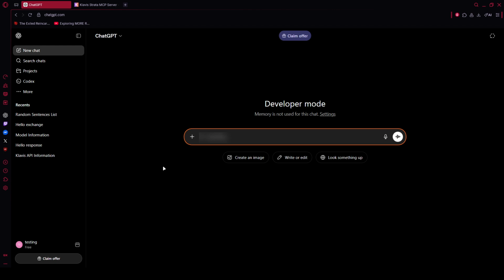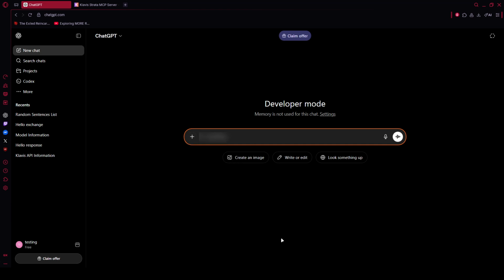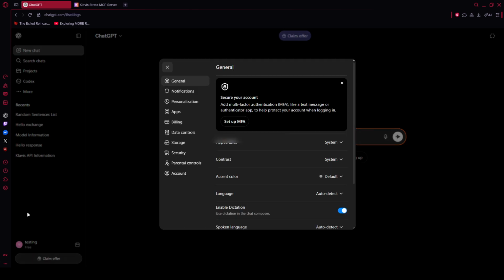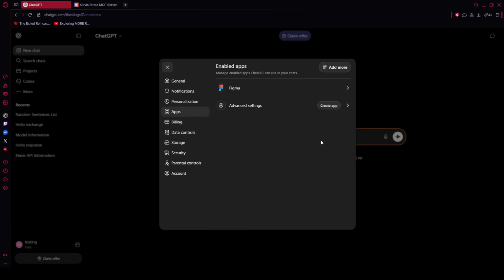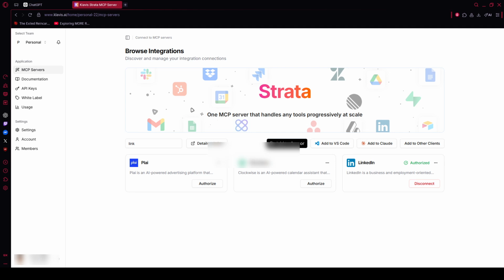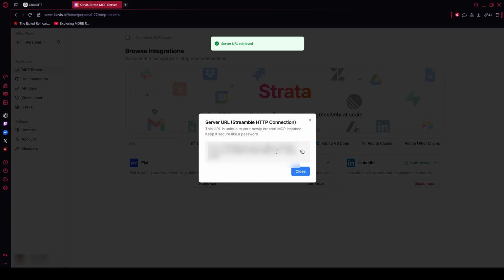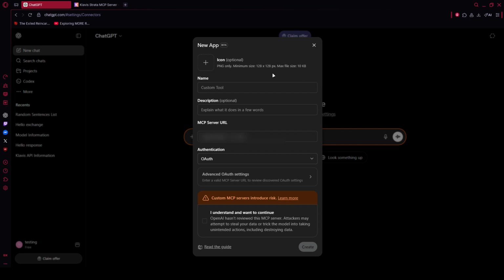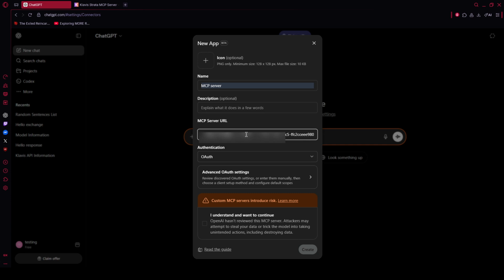How To Add MCP Server In ChatGPT [2026 Full Guide]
In today's video we cover How To Add MCP Server In ChatGPT [2026 Full Guide]